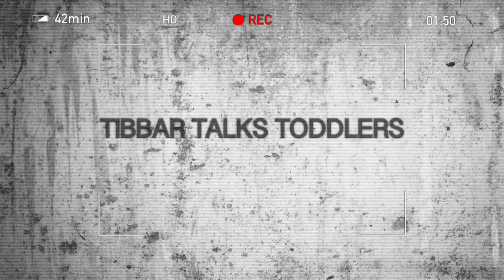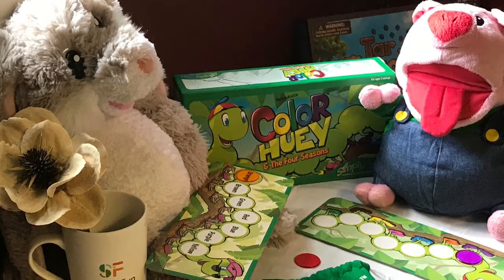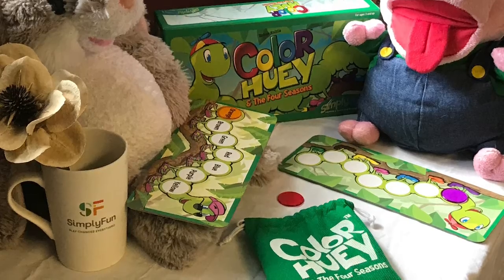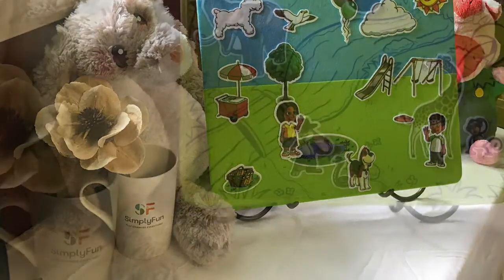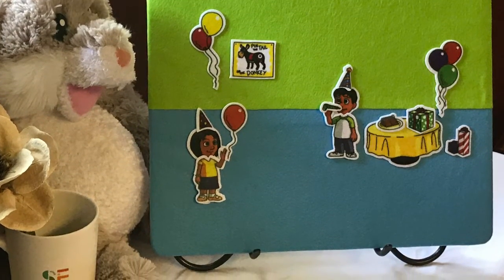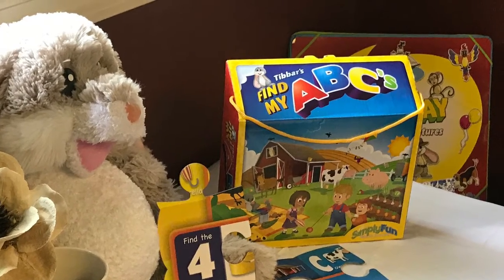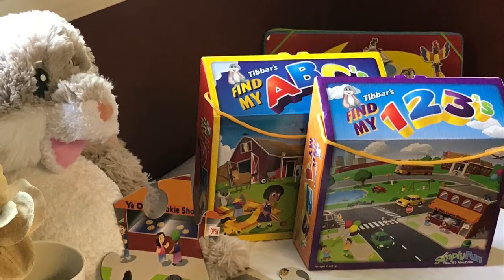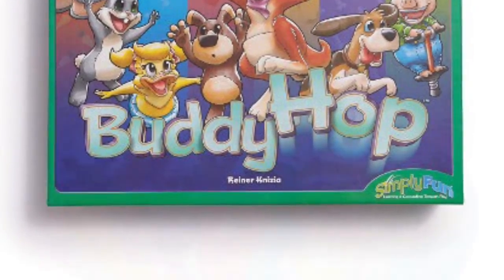Tibbar Talks Toddlers